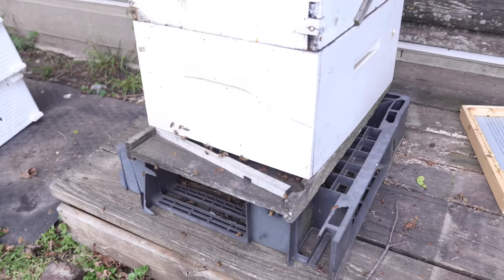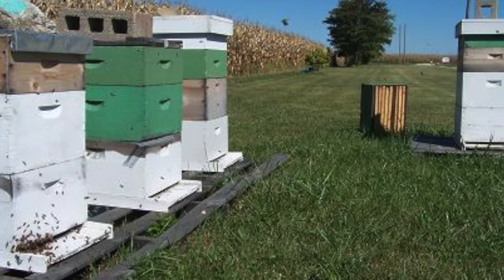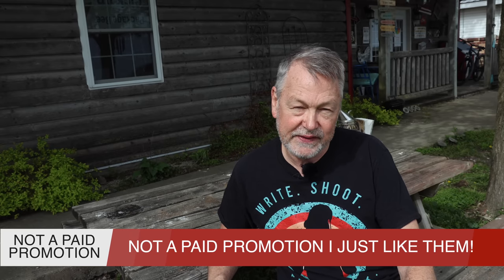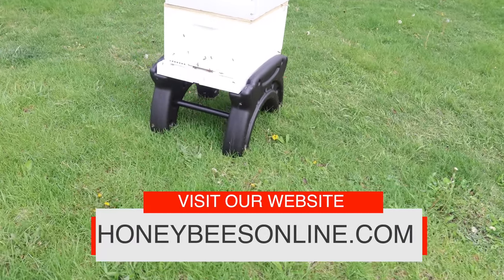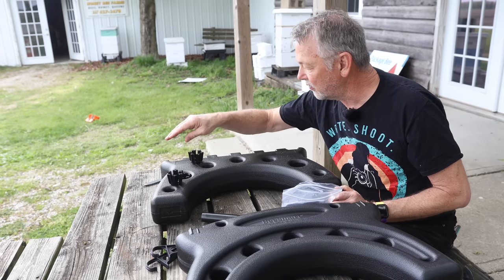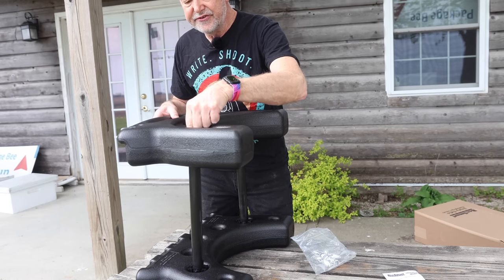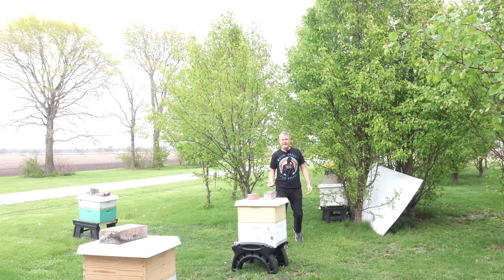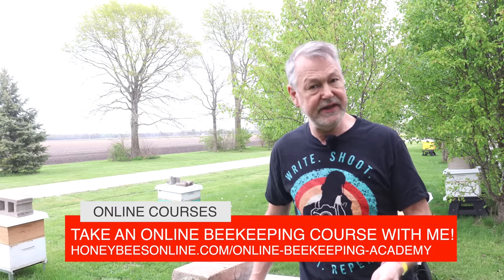Beekeeping | It's Time To Take A Stand!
Beekeeping is more than just tending to the bees themselves; it involves ensuring that your equipment is tailored to promote their optimal growth and health. With this in mind, I am excited to share my personal journey spanning over two and a half decades, dedicated to discovering the perfect hive stand for my bees.

BEETEAM6 INFO:
❤️👍I want to be your personal mentor. My mentoring community is known as BeeTeam6. You can have personal access to my cell phone and private email to ask your questions with me personally